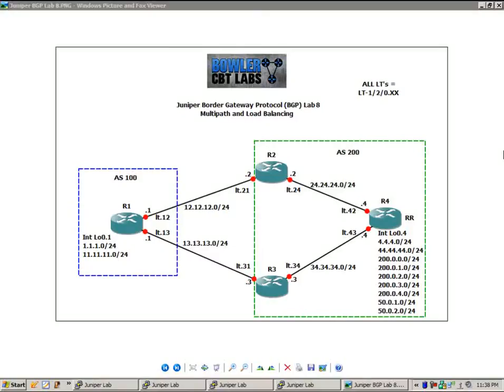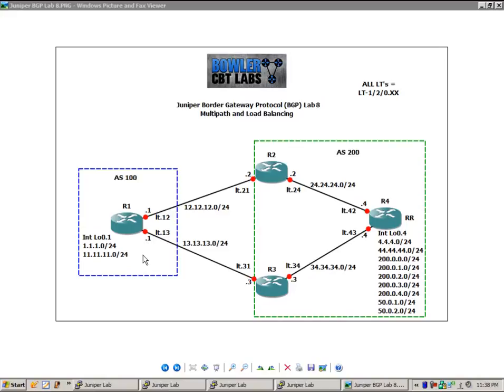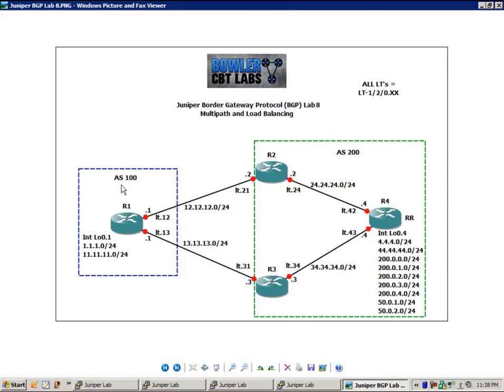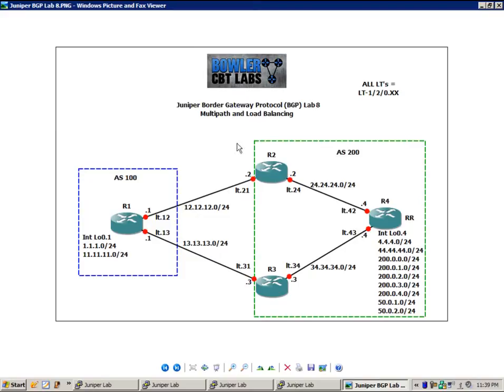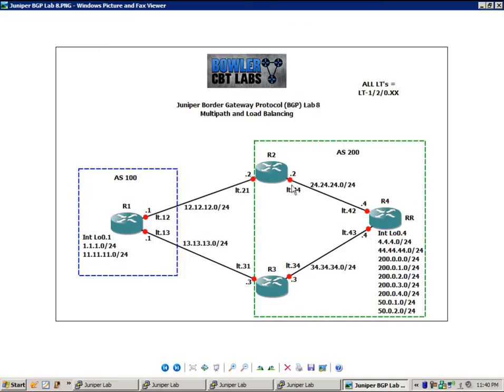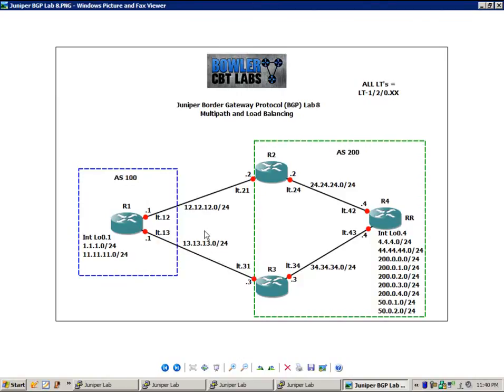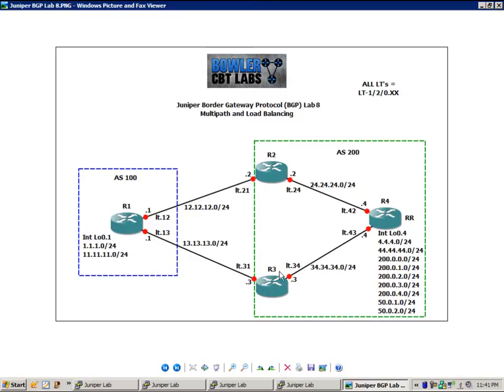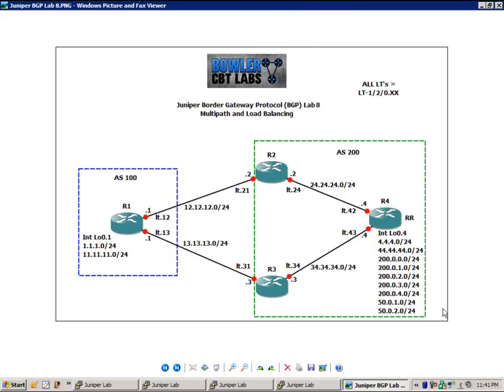Juniper BGP Lab 8 Multipath and Load Balancing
In this video I configure and explain the following:

-The basic principles of Multipath and Load Balancing
-How to setup Multipath and Load Balancing
-Why you would use Multipath and Load Balancing
-Use show commands to verify proper Multipath and Load Balancing operation